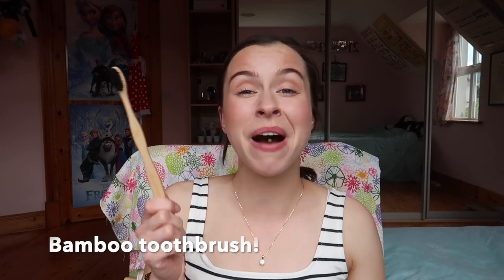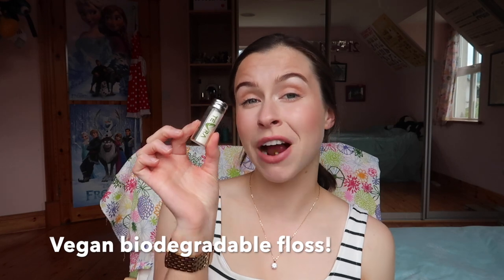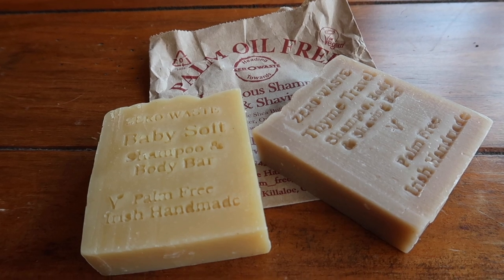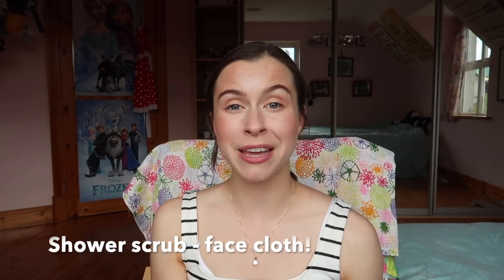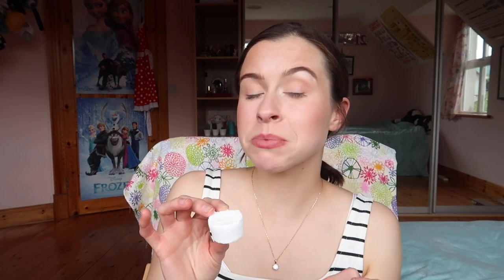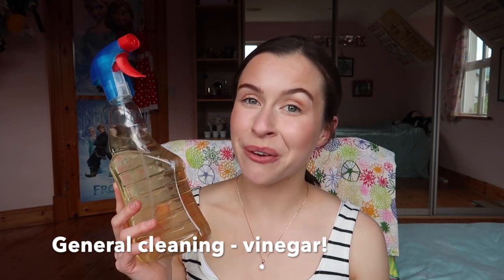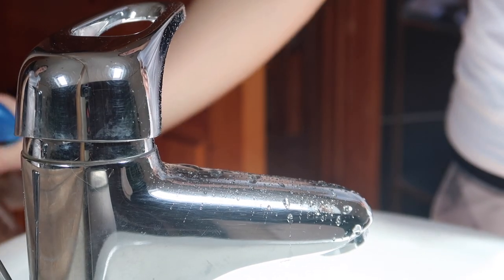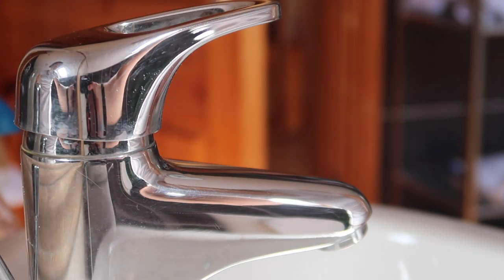MY ZERO WASTE BATHROOM! | Plastic Free July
Friends! Going zero waste/ reducing your bathroom waste in an eco friendly way is a LOT easier than you think! Have a peep inside your cabinets, assess what is necessary in your routine and consider what swaps are available! It's a big achievement to make ANY change for the environment so any small change you can make is a WIN!

Do you have any zero waste bathroom swaps of your own?

Sinéad X